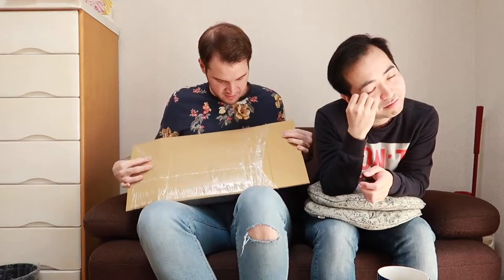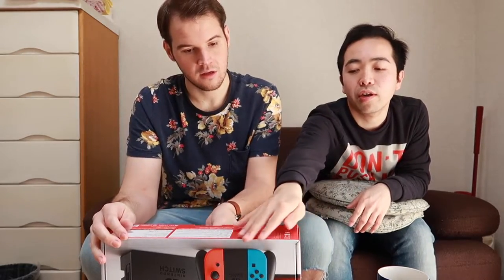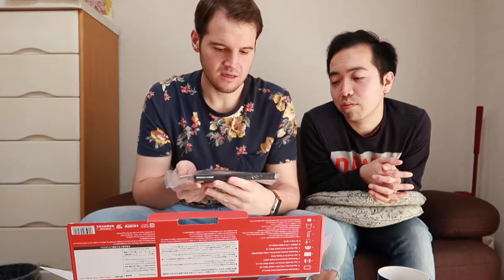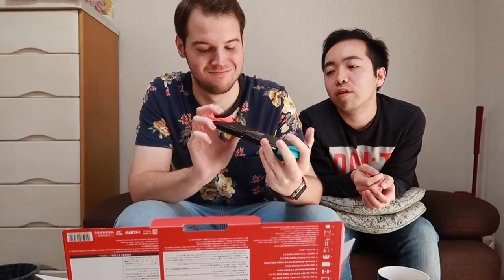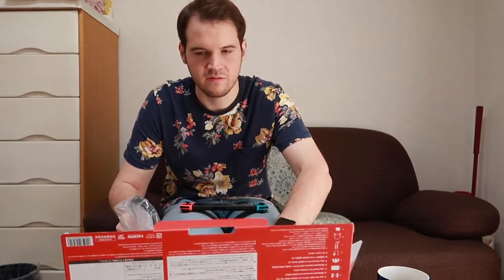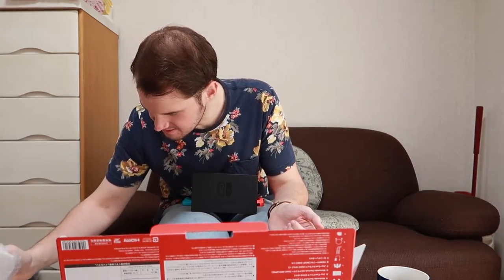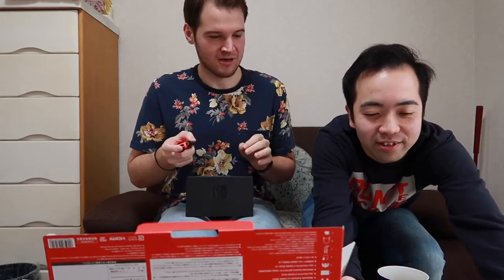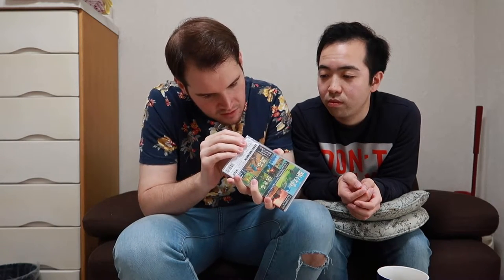Japanese Nintendo Switch Unboxing + Zelda Taste Test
Unboxing the Japanese Nintendo Switch and Japanese The Legend of Zelda: Breath of the Wild!!!